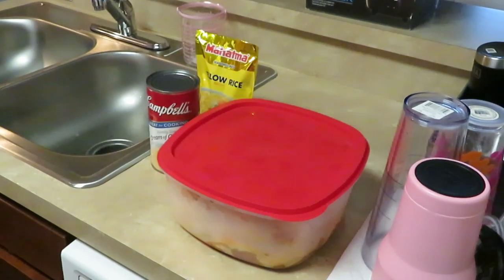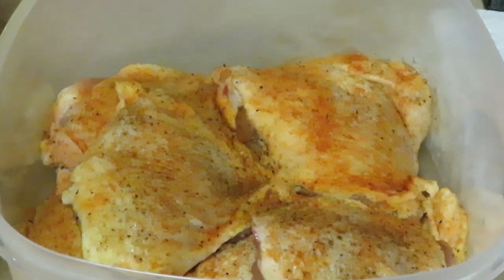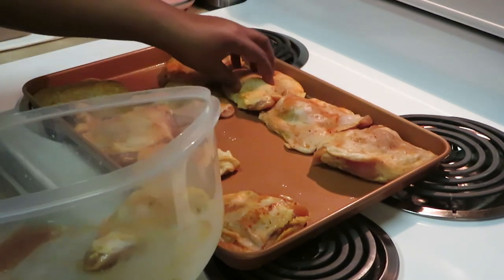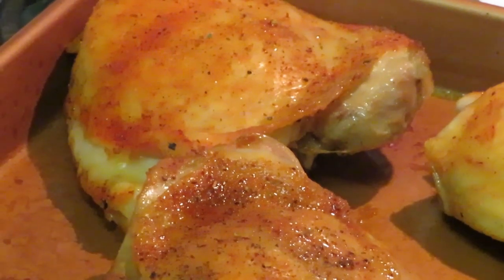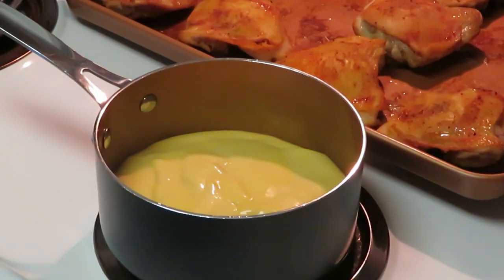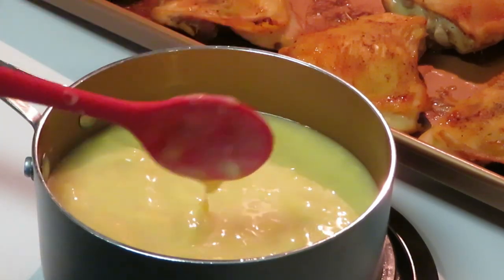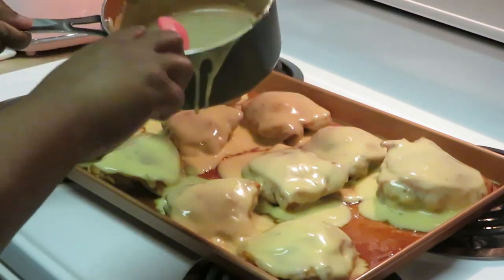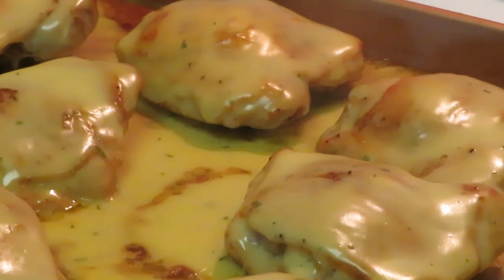Cream Chicken | Yellow Rice | Arickamisha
My daughter wanted one of her favorite dishes Cream De La Chicken :)